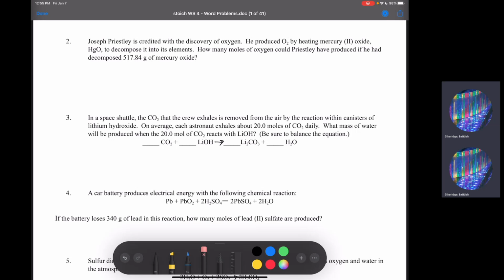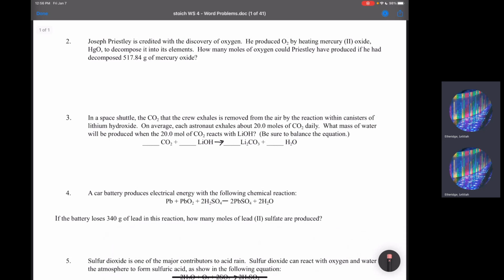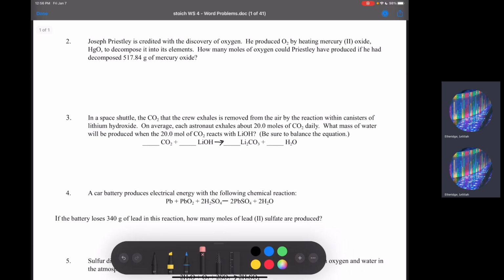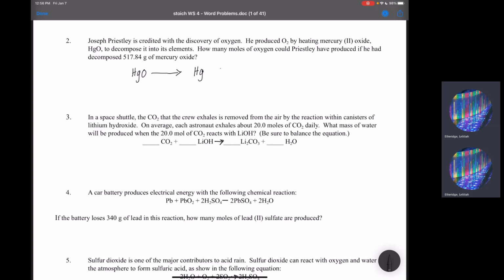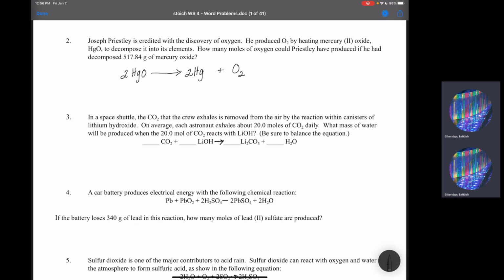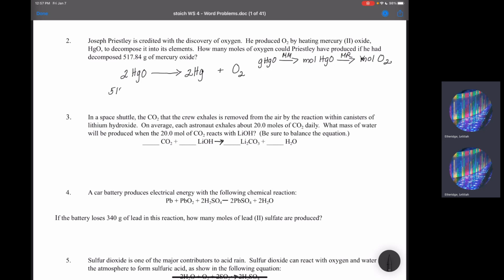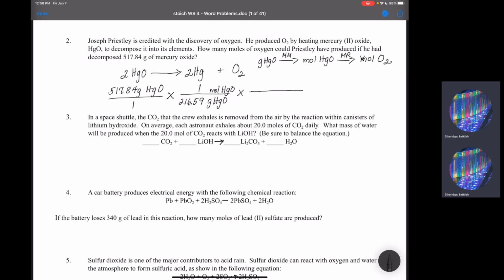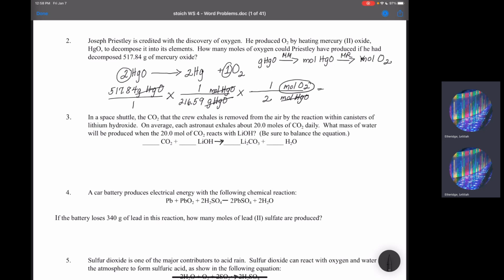Stoichiometry WS4 - Word Problems Prob 2